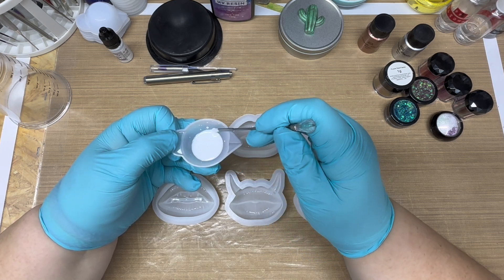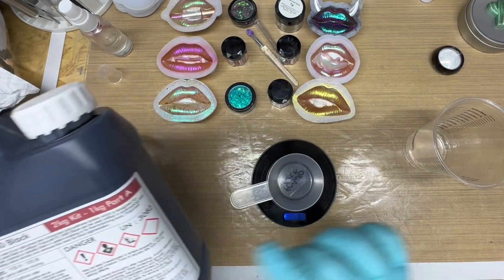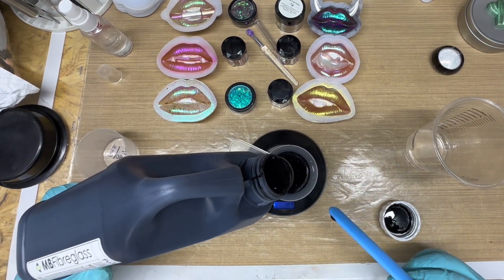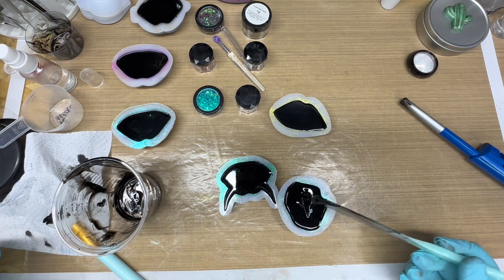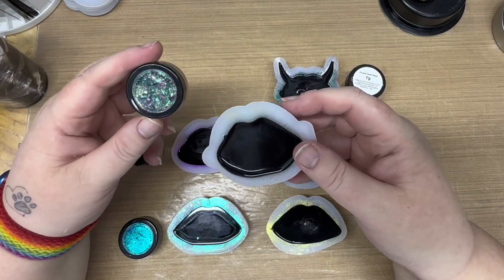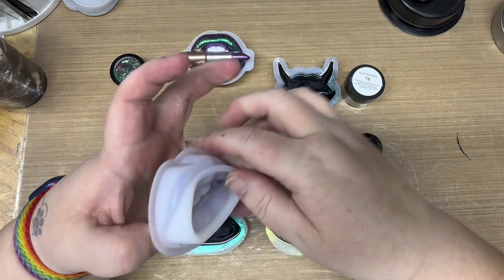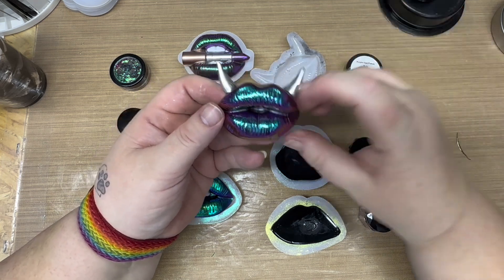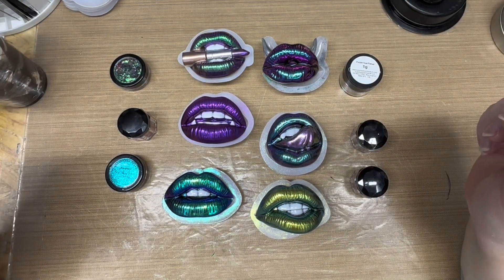#026 WOW Sassy Hot Lips Fridge Magnets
All products were purchased by myself.

Lip Moulds